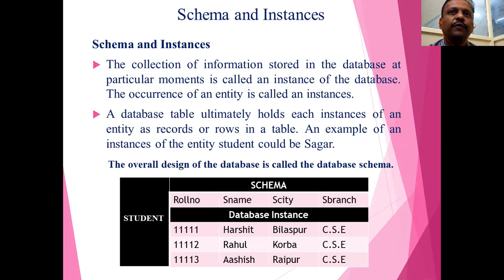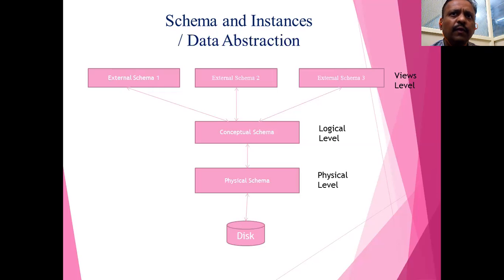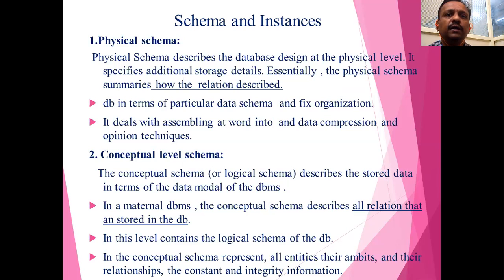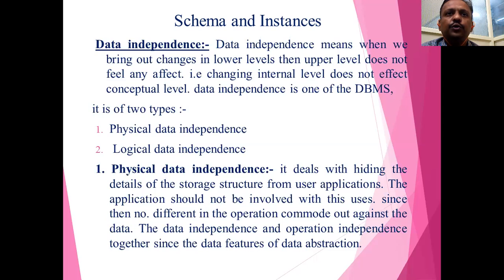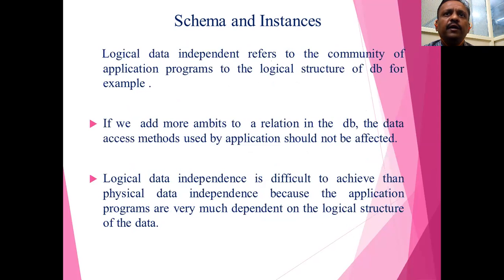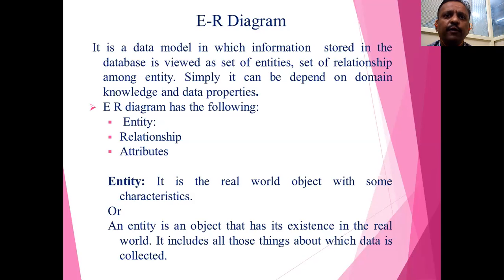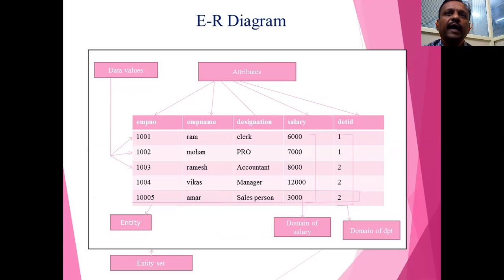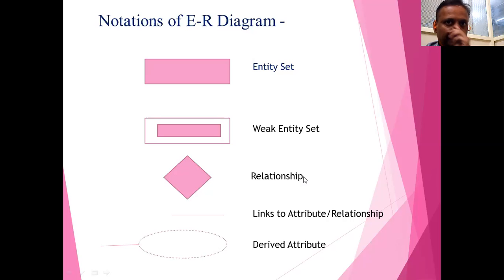RDBMS : Schemas & Instance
Schemas & Instance, Data Independence, E-R Symbols and notations